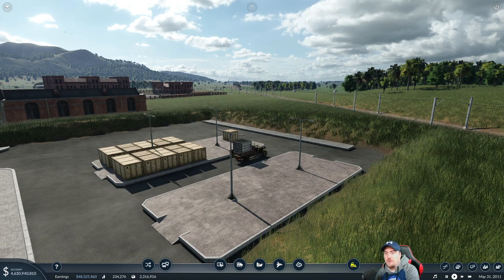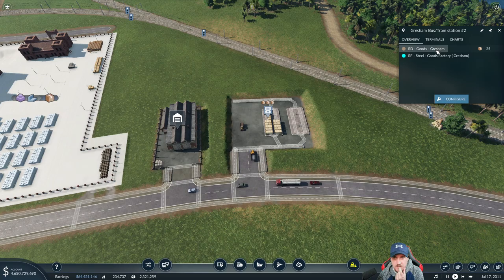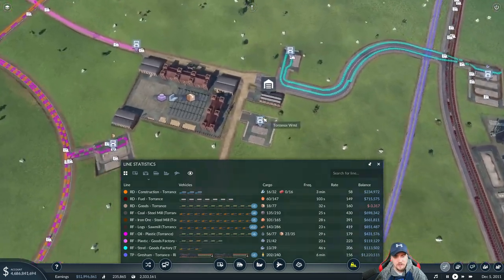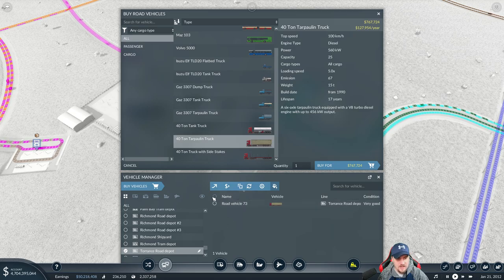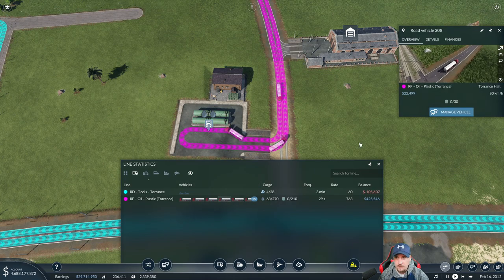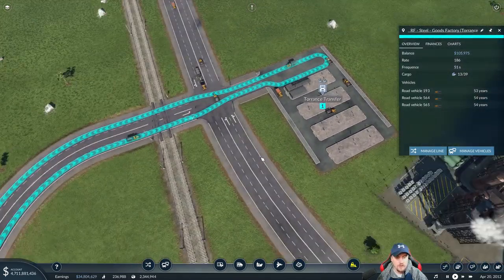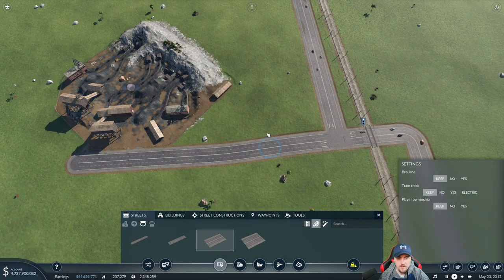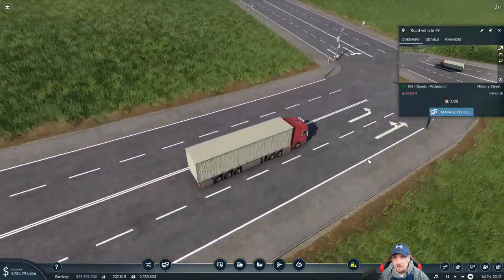Goods to Every City! | Transport Fever 2 EPEC Challenge 2 | 57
Every Product to Every City Challenge 2 - This time we try to achieve the goal on a tropical map.  In this series we'll grow every town and fulfill their product demands.

Settings - Hard difficulty, 1850s start.